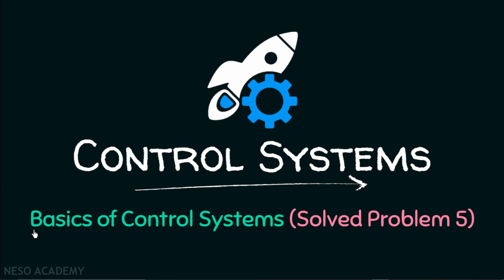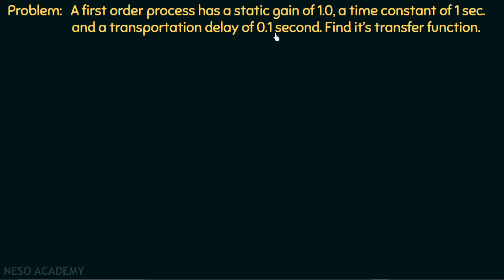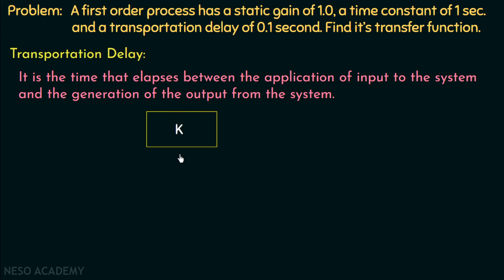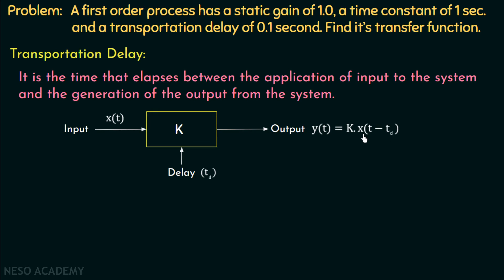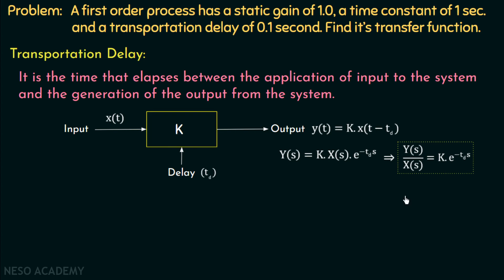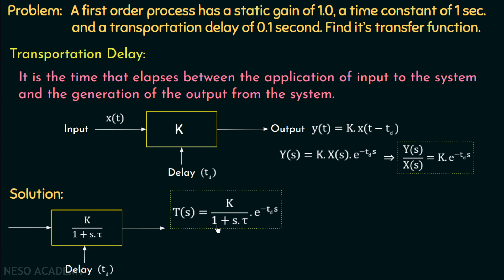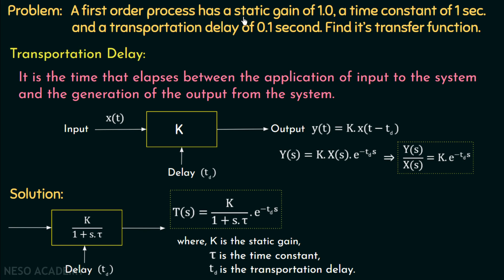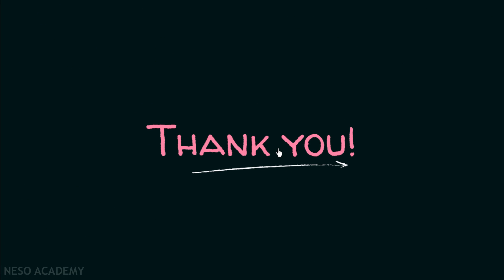Basics of Control Systems (Solved Problem 5)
Control Systems: Solved Problem on Basics of Control System
Topics discussed:
1) Concept of Transportation Delay in Control Systems.
2) Solved Problem based on transportation delay in a control system.